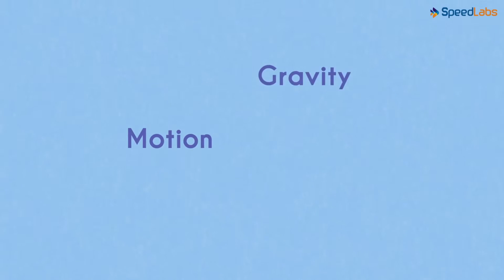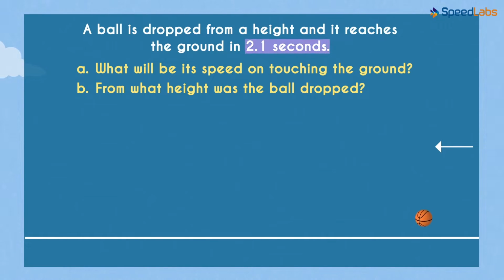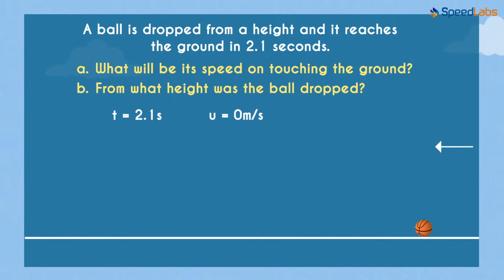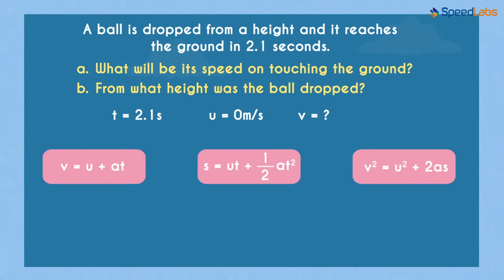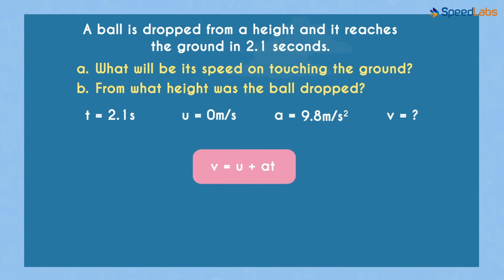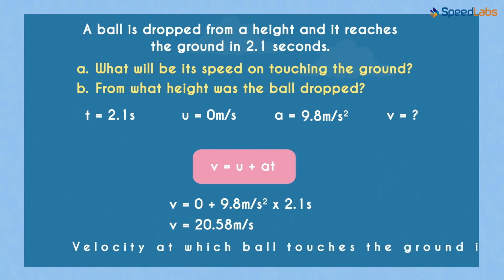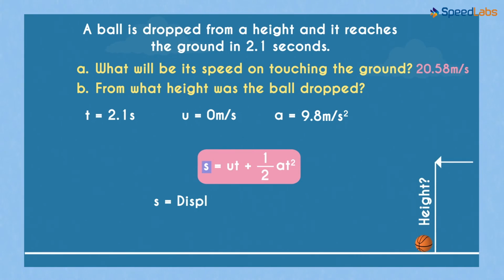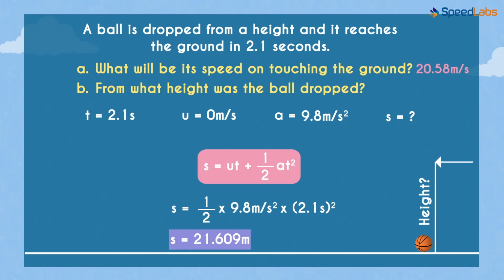Class-9-Science-ch-3-Gravitation-Topic- Motion and Gravity – Word Problems